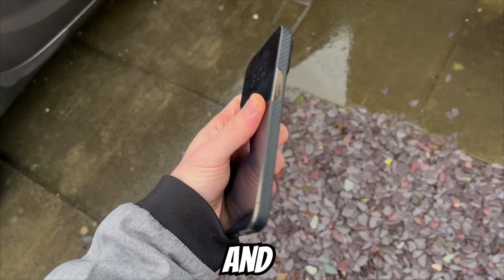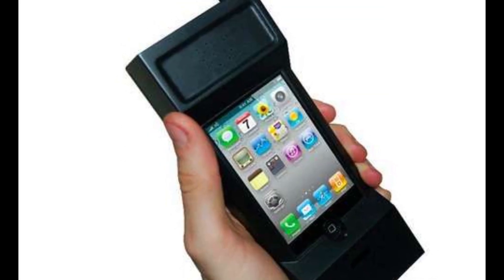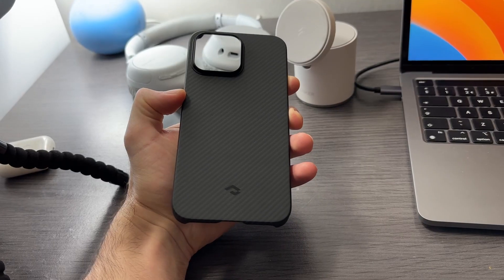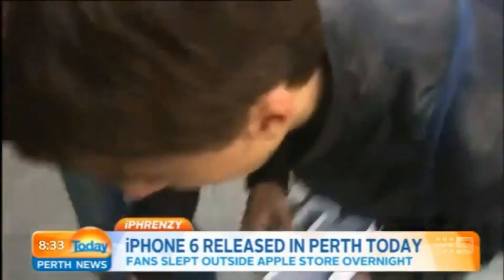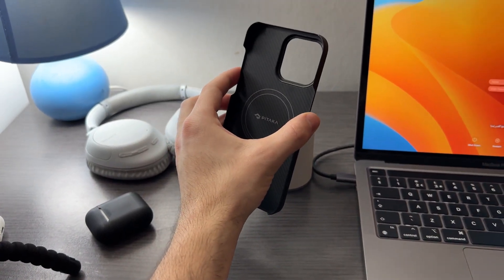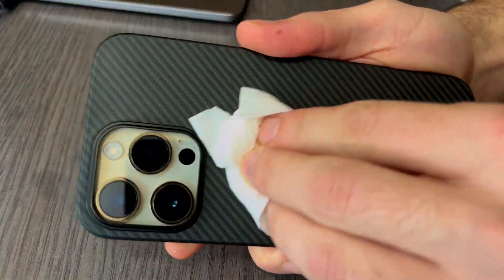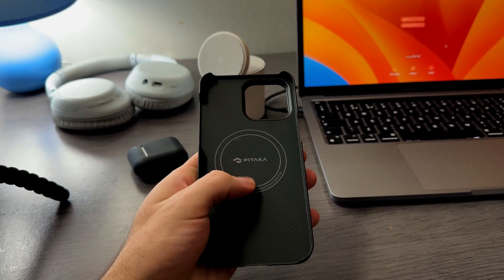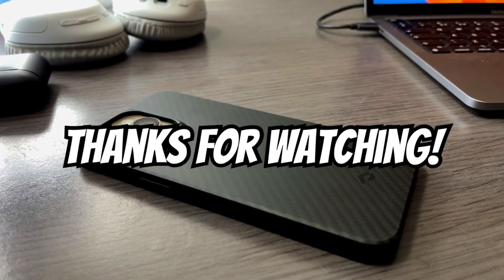The THINNEST case for the iPhone 14 pro max review, Pitaka MegEZ 3